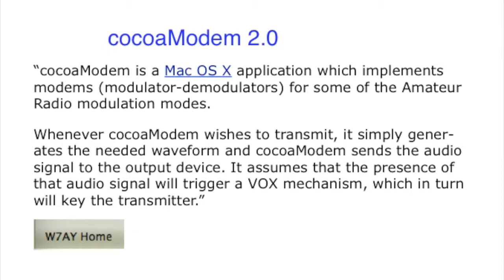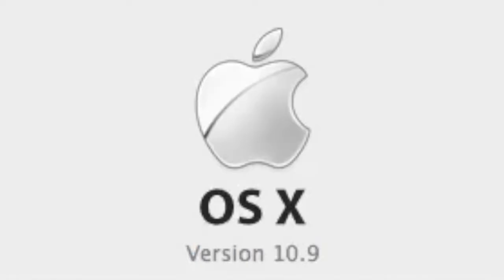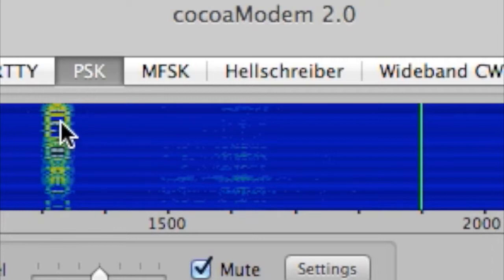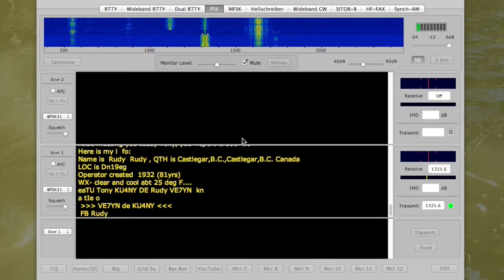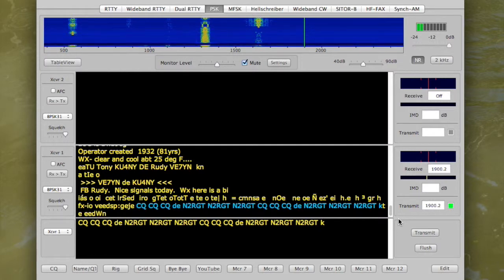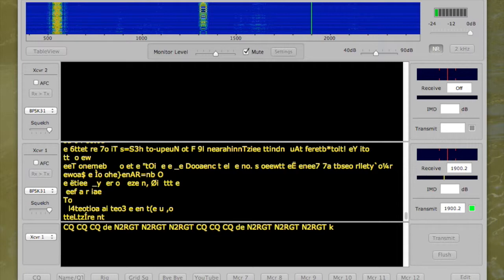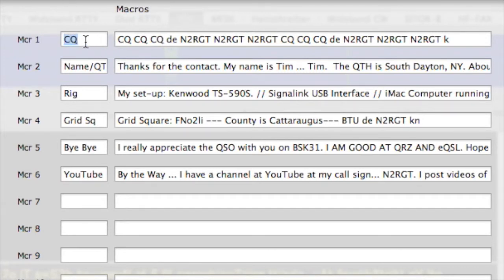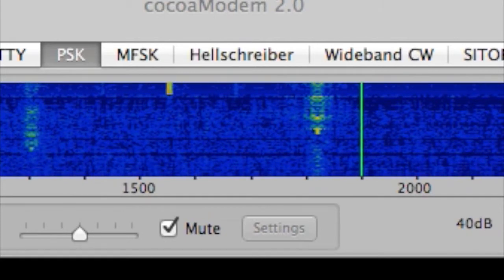CocoaModem and the Digital Mode PSK-31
If you are using a Macintosh computer and want to work the Digital Modes in Amateur Radio then this program may be for you.  It is free and is an excellent program developed by W7AY.  I just started working with PSK-31 two days ago and I was up and running pretty quickly with the program.  Thank you W7AY.